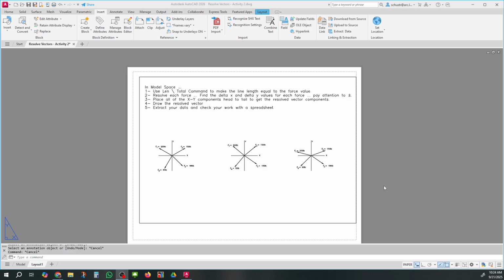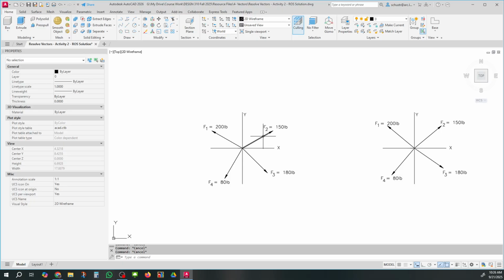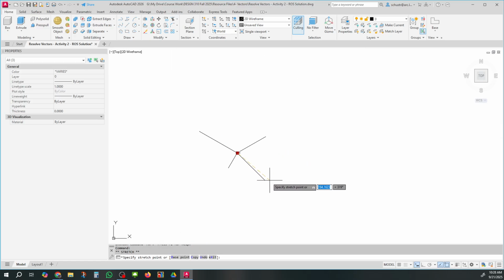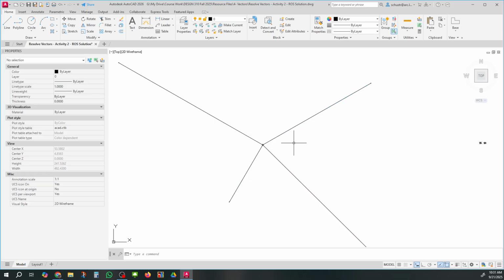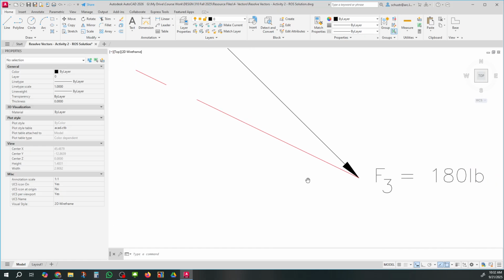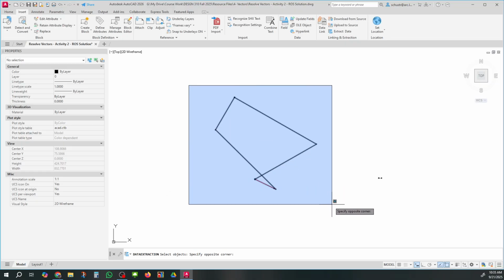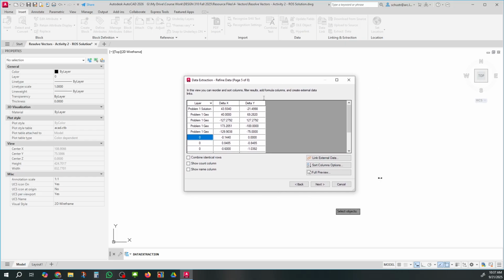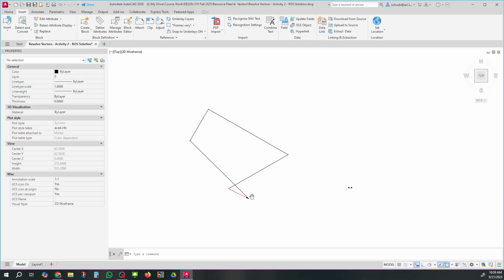Resolve Vectors 2D 310 Activity 2 Section 4